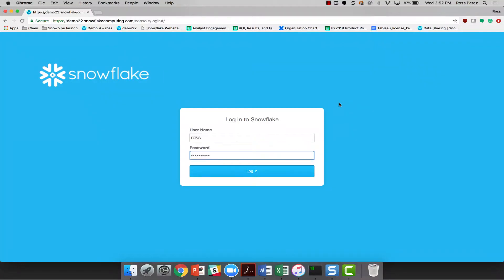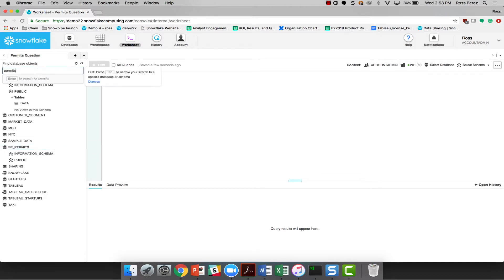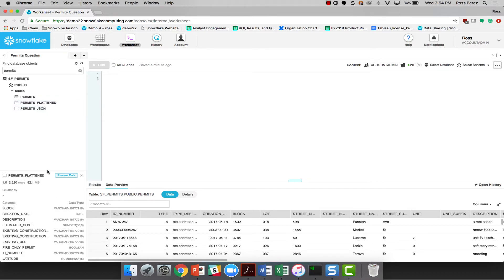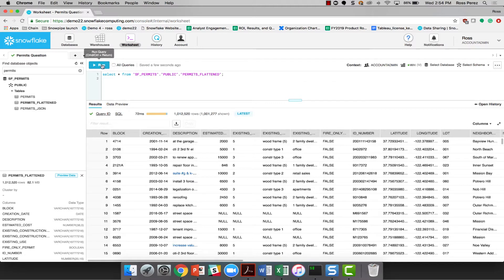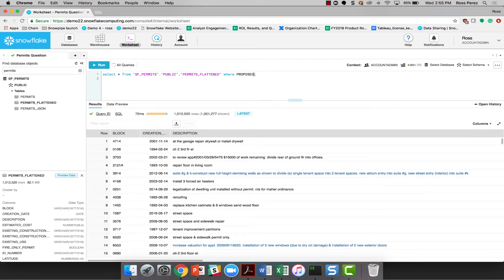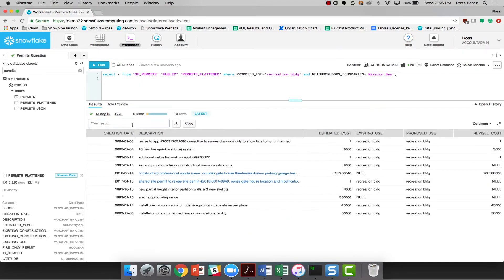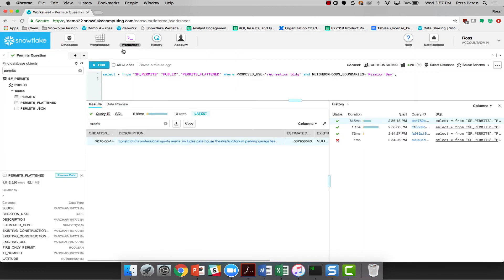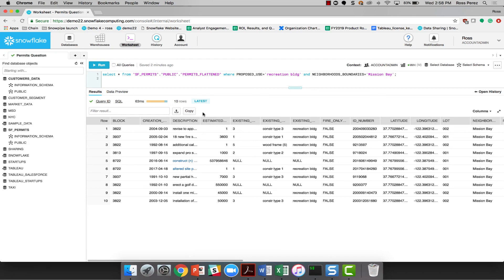Making the Most of the Snowflake Worksheet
The Snowflake Worksheet offers a fluid and seamless user experience. Customers can use Snowflake’s web interface for entering and submitting SQL queries, performing DDL and DML operations, and viewing the results side-by-side as queries/operations complete.

In this video, see why the Snowflake worksheet is the most accessible and simple way to transform and query data stored in Snowflake. Discover how to quickly find the answers to your most pertinent data questions.